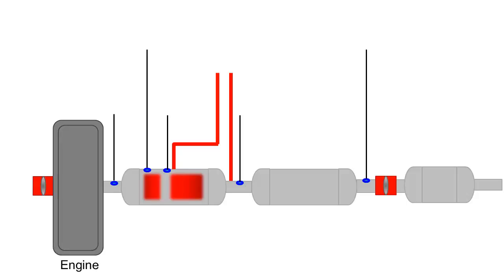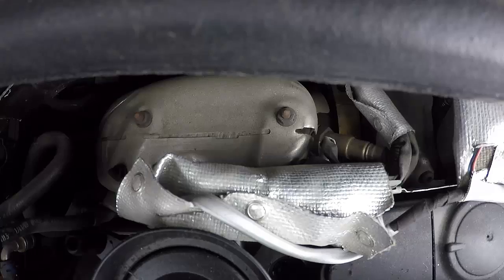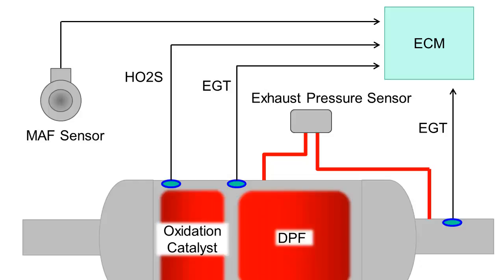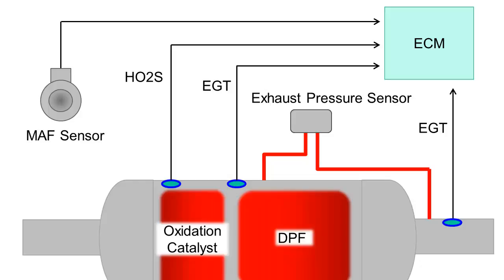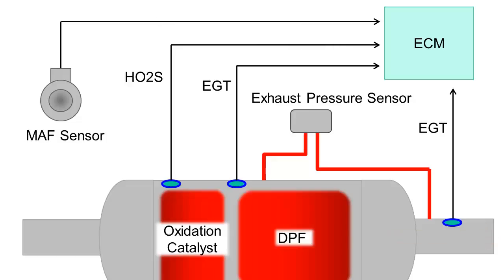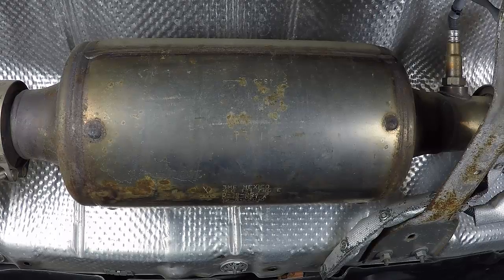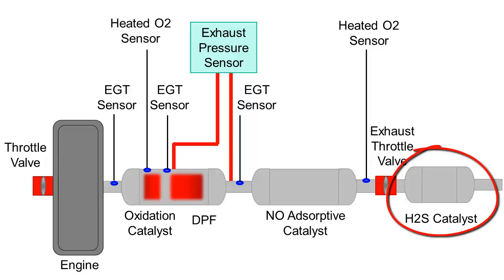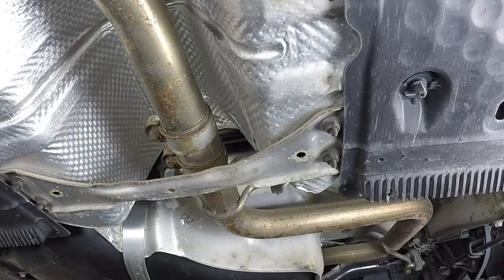Diesel OC DPF NO H2S EGR Part 1